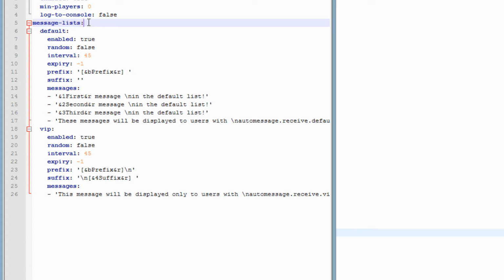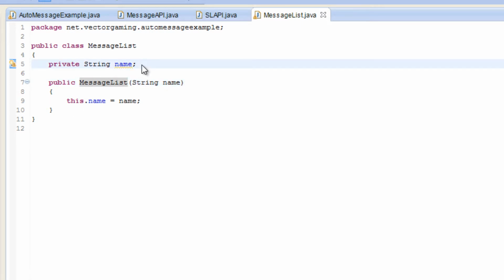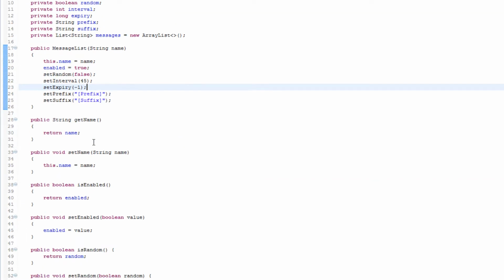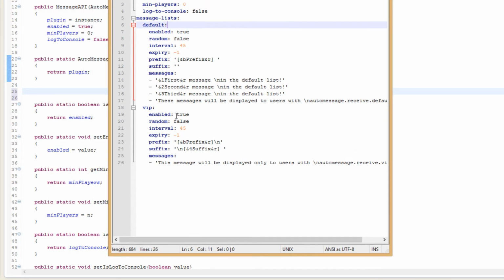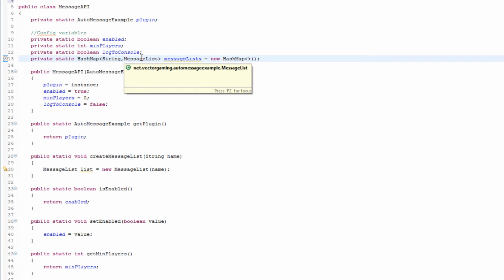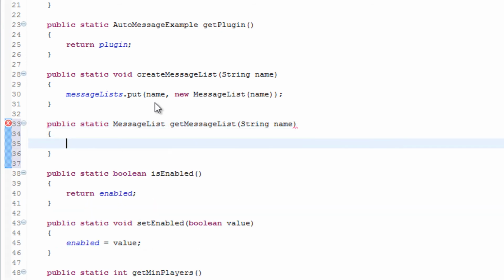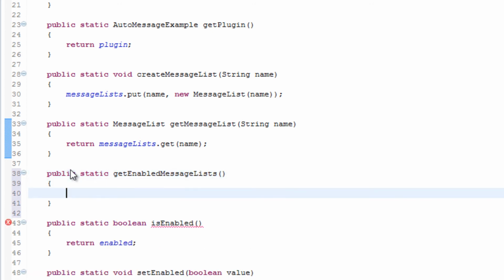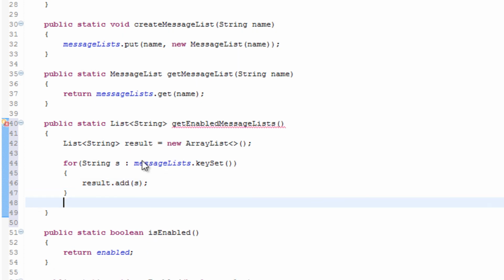Creating a Bukkit Auto Messenger | Part 3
In part 3 of the series we create the framework of the plugin - the message lists. The message lists are stored in classes to make getting and setting values for each individual list extremely easy. This also allows for a single place to easily add additional functionality.

mp.arcanerealm.net